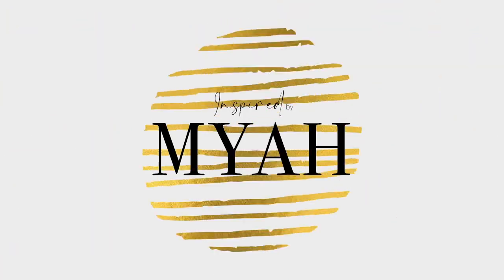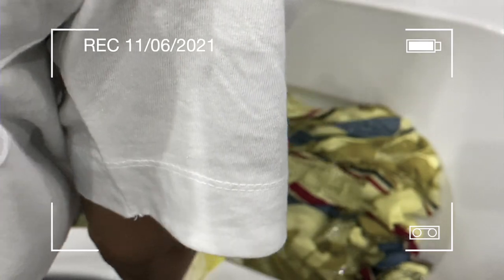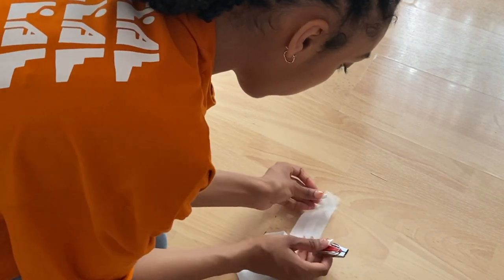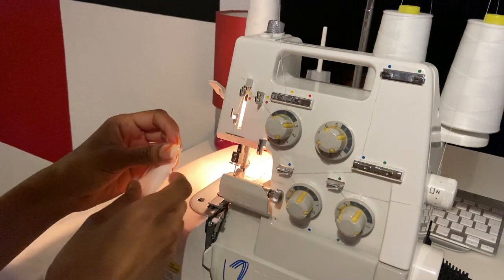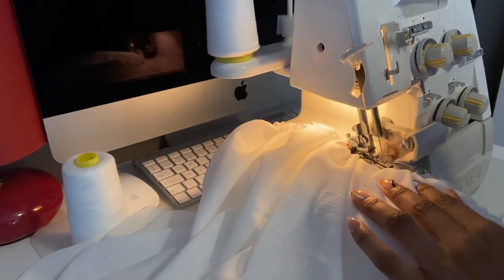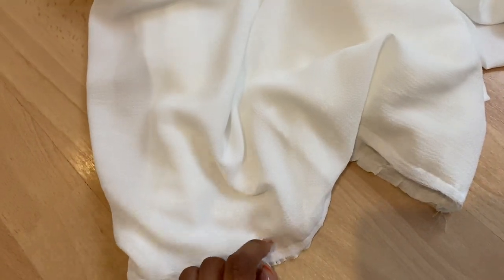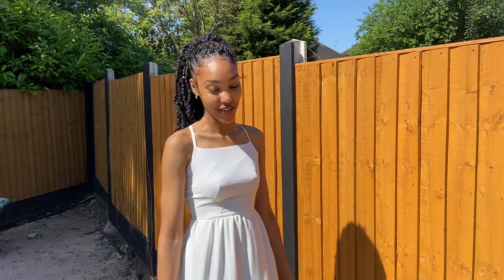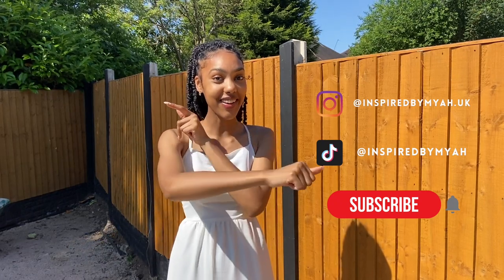Making a Cottagecore Inspired Dress for my 19th Birthday | Inspired By Myah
I hope you enjoy / enjoyed watching me stressfully make this dress just hours before my birthday 😭, this video makes it look like it was a breeze 😂.
But it was kind of fun 🤭, i'm definitely going to make all of my future birthday outfits from now, I started last year but I wasn't doing YouTube then so it wasn't recorded, but doing this will be something to look forward to each year.

My Etsy Store: